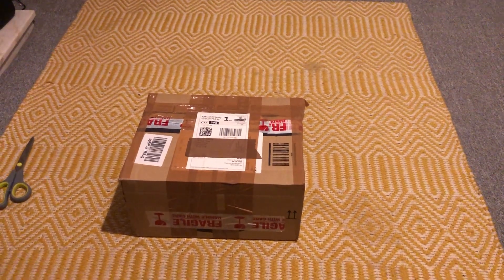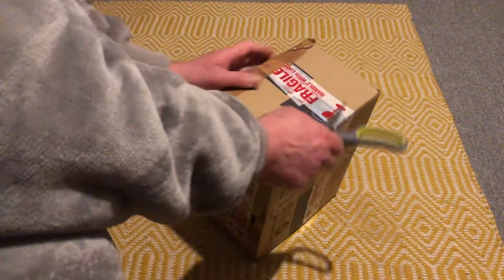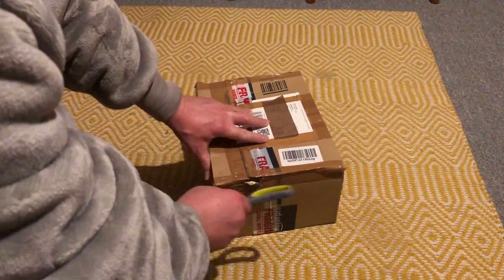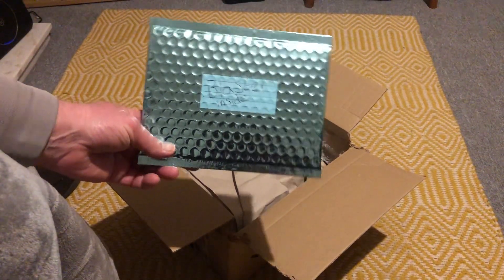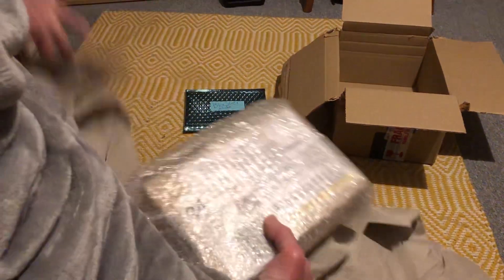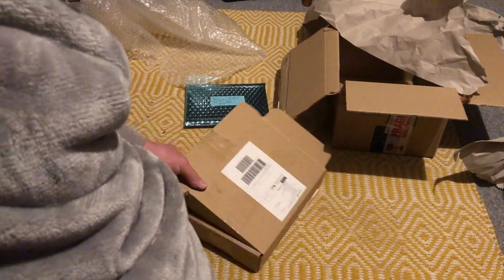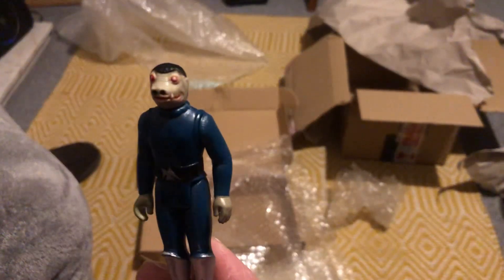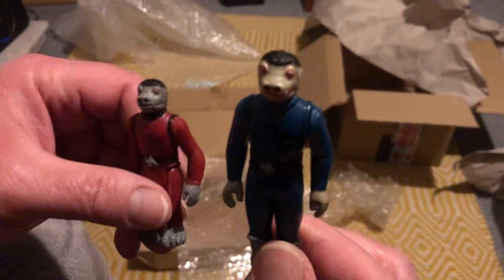Star wars vintage blue snaggletooth unboxing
Recently managed to buy a vintage blue snaggletooth, toe dent version.
You could only buy these as part of the cantina set or out of sears catalogue, not on a carded figure.
When they realised ‘snaggletooth’ was red in the film, old blue here was discontinued and the red one brought out.